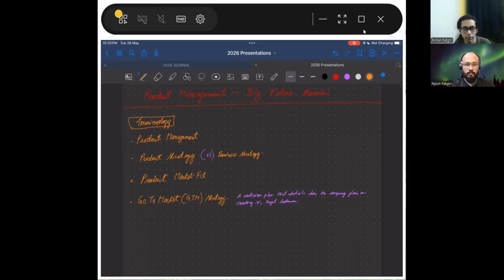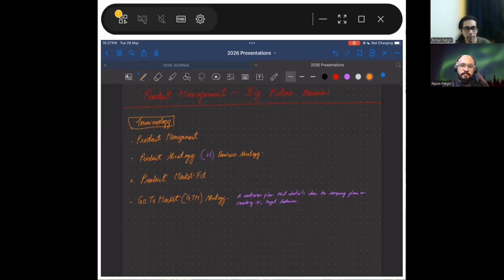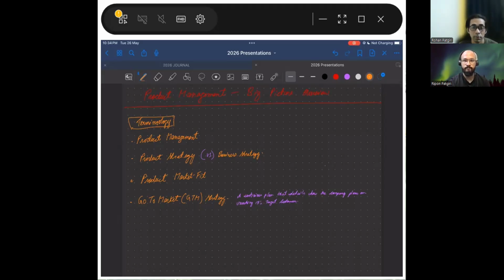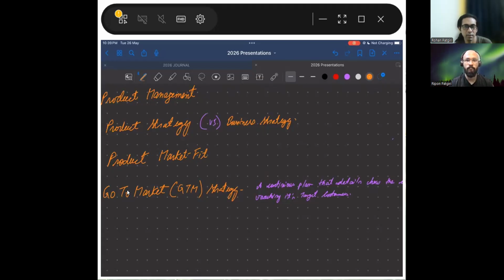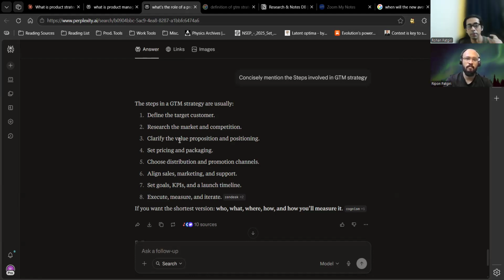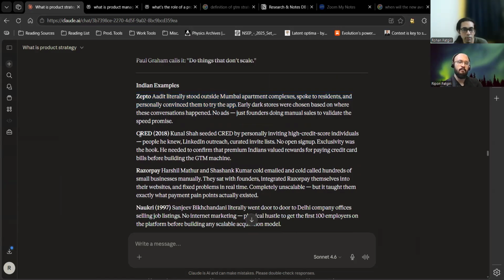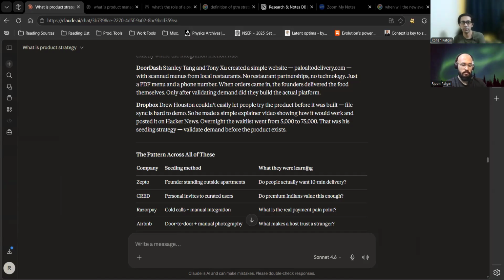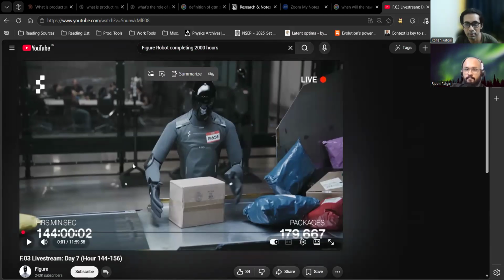D73. Product Management Basics | For people in Science & Tech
ABOUT:
In this discussion, Rohan delivered a comprehensive overview of product management, product strategy, product market fit, and go-to-market (GTM) strategy, emphasizing that the user/target audience is at the core of all business product decisions, unlike academic projects built purely for skill practice. The framework applies across company sizes, though execution varies: startups may have one person handling multiple steps, while larger companies distribute responsibilities across teams

Core Concepts Covered:

Product Management
Product manager's role: Determine what to build and why by talking to customers, conducting polls, and performing data-driven analysis
Process: Learn from customers → decide which features to build (and which not to build) → pass requirements to engineering team
Product managers focus on business side, not engineering implementation [
Product Strategy vs Business Strategy
Product strategy: Implementation plan for a specific product; execution layer of product management
Business strategy: Company-level strategy covering multiple products (e.g., Zomato's separate strategies for food delivery, Blinkit quick commerce, and movie tickets)
Example: Spotify's business-level decision to add podcasts (including acquiring Anchor FM and signing Joe Rogan exclusively for 4-5 years) required product-level decisions on integrating music and podcasts in the same app
Strategic decisions include whether to use single vs. multiple apps (Zepto/Zepto Cafe integration example)
Purpose: Test whether prototype resonates with initial real-world users (not just friends/family)
Threshold: Approximately 40-50% continued usage may indicate fit, though this varies by management decision and product economics
Process: After building initial prototype based on customer research, show it to early customers and monitor sustained engagement vs. one-time usage
Go-to-Market (GTM) Strategy
Definition: Step-by-step action plan detailing how a business launches a new product or enters a new market
Scope: Not just product launch campaign—GTM strategy continues throughout product's entire lifespan because stopping marketing allows competitors to capture mindshare [Citation][Citation]
Components:
    Define target customer and market positioning (requires strong communication with product team to avoid misalignment)
    Plan advertisement campaigns and pricing strategy
    Determine distribution channels (online-only, retail, own website, influencer marketing) [Citation]
    Execute promotion campaigns months before launch (SEO content, social media posts, celebrity endorsements 2-3 months ahead)
Example: Marvel's Avengers Doomsday (releasing December 18, 2026) has had mini-trailers circulating for a year, with organic fan YouTubers amplifying hype
Pre-GTM: Reaching Initial Testers
Challenge: How to get prototype to first few hundred/thousand users for product market fit testing without formal GTM strategy
Founder-Led Sales Approach:
Zepto: Co-founder Adit stood outside apartment complexes convincing residents door-to-door to try the app [Citation]
Airbnb: Co-founders went to New York, knocked on doors, photographed apartments themselves, and helped hosts write listings
Stripe: Attended hackathons and personally onboarded developers
DoorDash: Created simple website with scanned PDF menus and phone number; founders delivered food themselves before building actual platform
Razorpay: Used cold calls and cold emails for initial outreach
Established Companies: Much easier—can introduce new products within existing platforms (Google integrating Gemini, Zepto adding Cafe feature to existing app)
ChatGPT Exception
Consumer launch likely required no formal GTM strategy—product went viral organically [Citation]
Enterprise adoption (B2B) likely requires GTM strategy: one-on-one client meetings, data security discussions, integration planning
Tesla Optimus Robot
Currently at pre-product market fit stage—no defined practical use case yet, primarily for investor sentiment and gauging public perception of humanoid robots [Citation][Citation]
Figure Robot (Figure 2/3)
At product market fit stage—demonstrating 200 hours of continuous package sorting, partnered with BMW
Refining specific industrial use case (package sorting) through iterative testing and tweaking
Framework Application
Now that theoretical framework is established, analyze real products through this lens to determine their current stage: initial customer research → prototype → product market fit testing → GTM launch → ongoing market presence